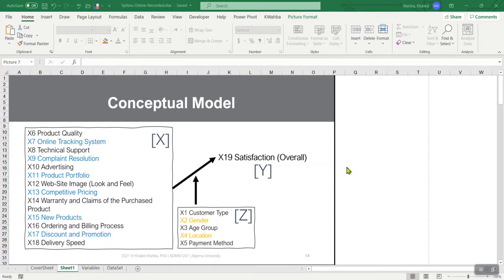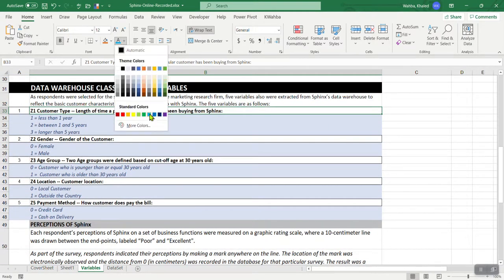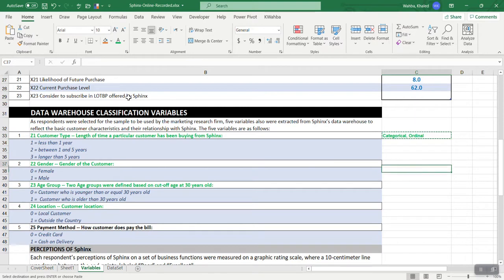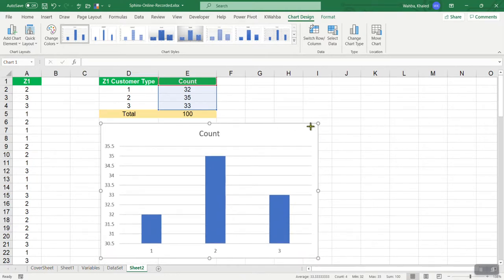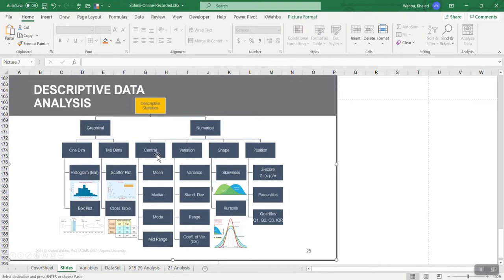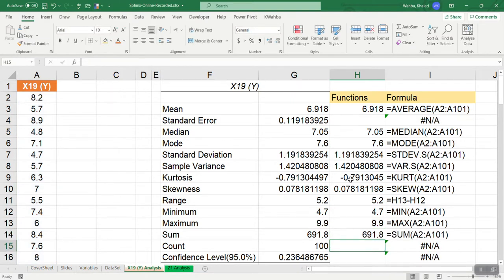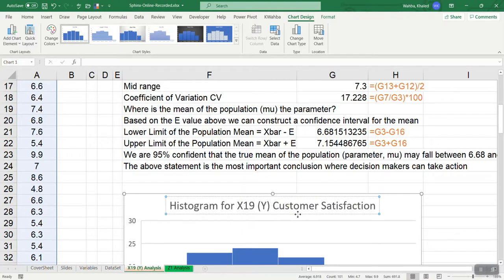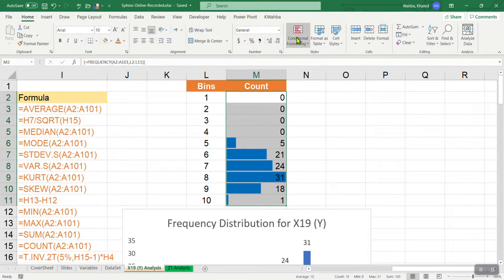ADMN1207 | 21F | Week 4 | Sphinx Online Business | Data Analysis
I have created this video to show you how we analyze data whether it is categorical or numerical data type. In this video I have explained how to calculate some of the descriptive statistics using built-in functions in Excel. Also I have explained step by step how to construct a histogram or frequency distribution for numerical data. Boxplot was another data visualization that I have developed. I hope you find this video useful. Should you have any questions, kindly let me know.